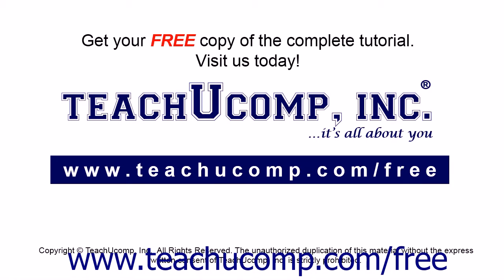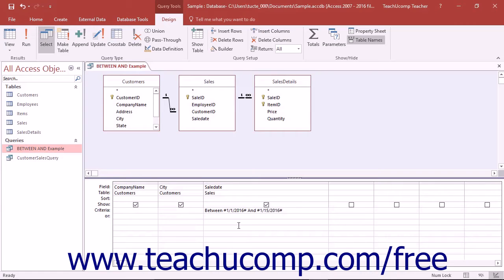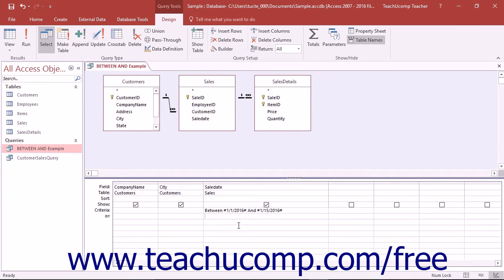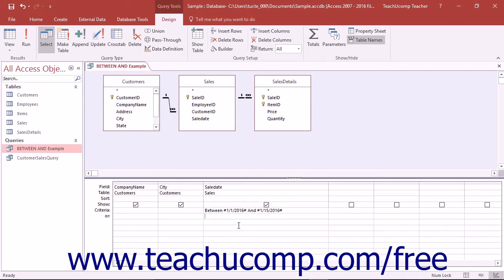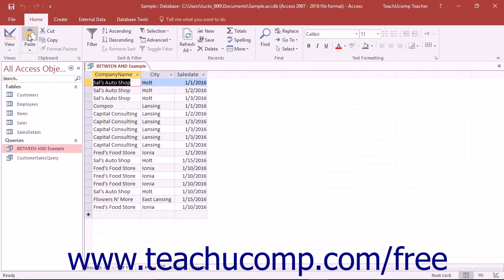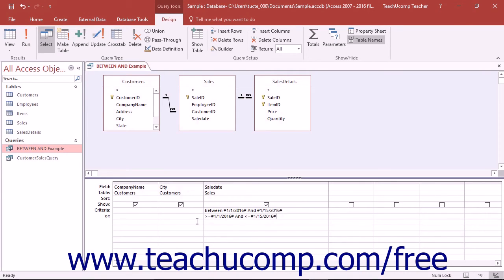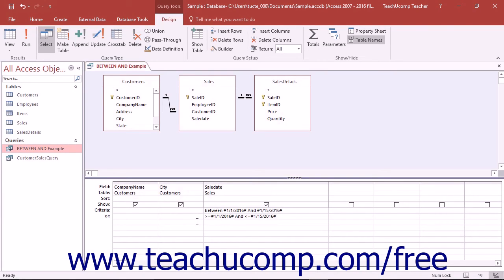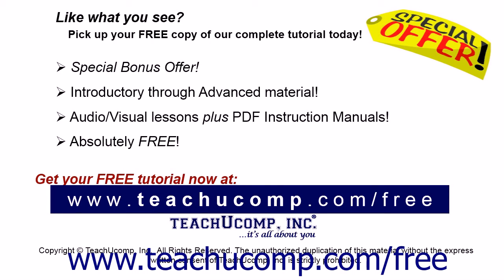Access 2016 Tutorial Using the BETWEEN...AND Condition Microsoft Training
Learn how to use the 'between…and' condition in Microsoft Access - the most comprehensive Access tutorial available. Visit us today!